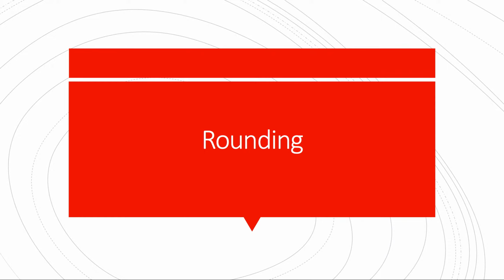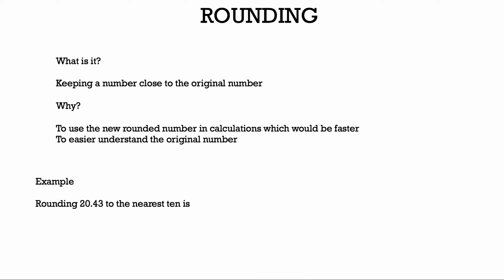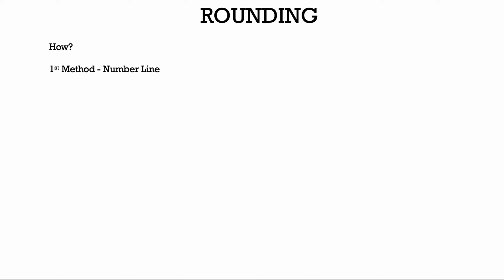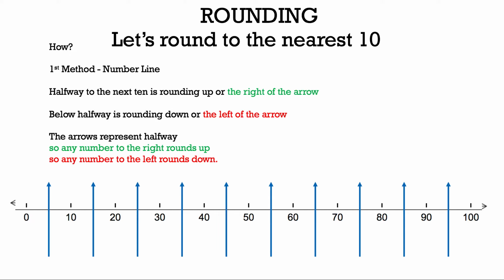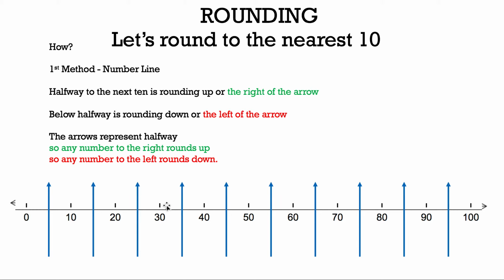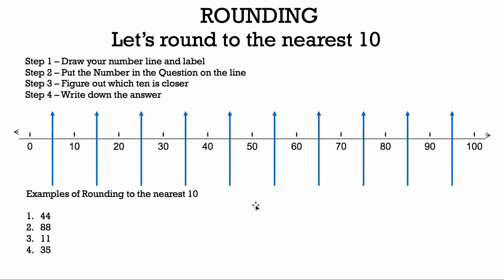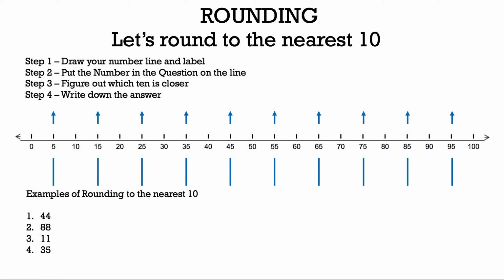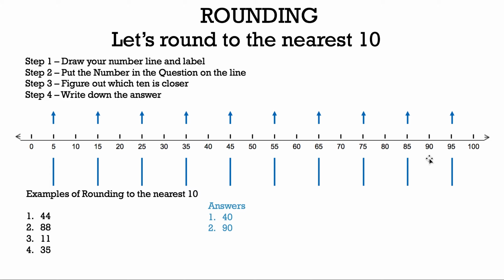Rounding to the nearest 10 - Method 1 Using Number Line - Math is the Way Corner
If you need a refresher on how to round using the number line then this video is for you.

Start - 0:00
Number Line Rule - 0:41
Example 1 - 2:20
Example 2 - 3:00
Example 3 - 3:24
Example 4 - 3:50
Your Turn - 4:16